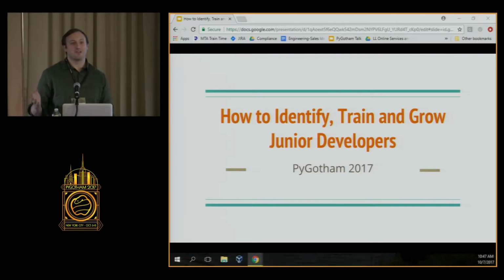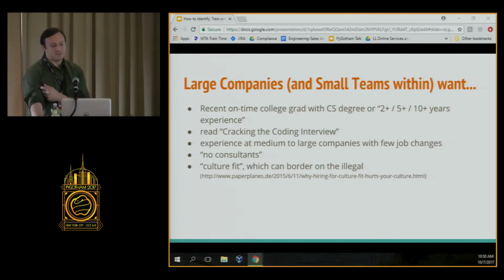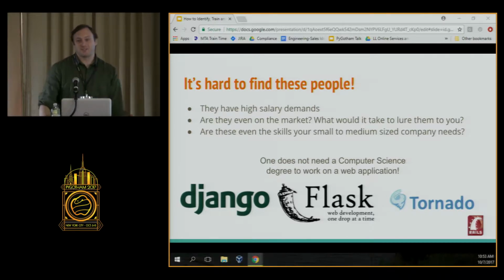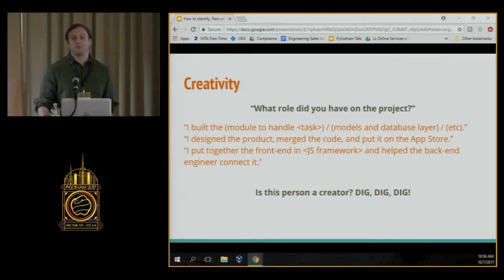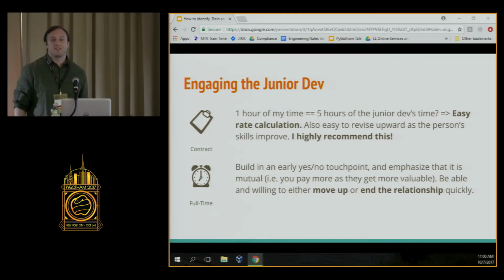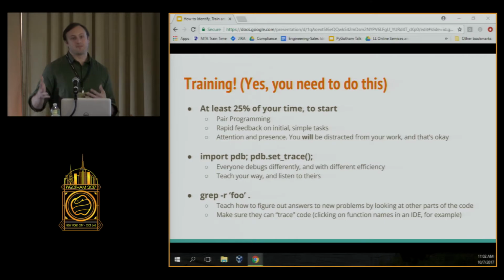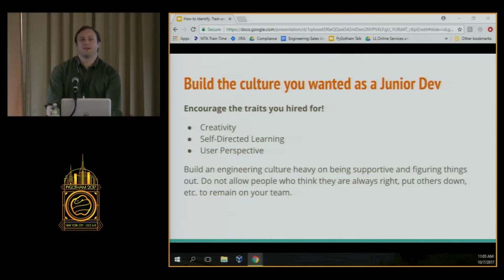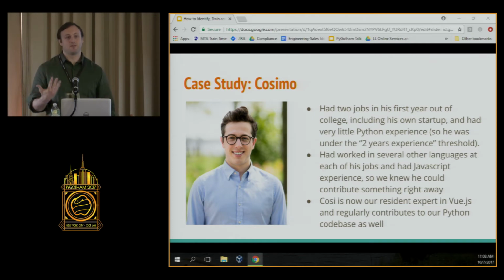How to Identify, Train and Grow Junior Developers